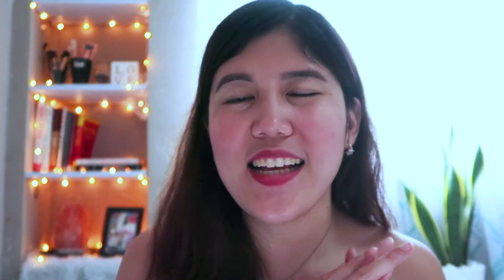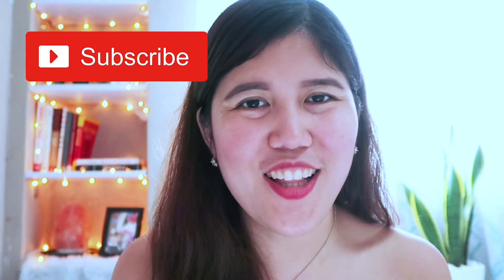TRYING THE MOST EFFECTIVE ACNE SCAR TREATMENT (PART 1)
EOS Acne Advanced Serum is for acne treatment and for enhancing collagen activity to improve the structural and functional integrity of the epidermis. Using our perfected microcirculation technology, it is the latest in skincare science. The results speak for themselves. Beautiful skin is now possible all the time.

I hope you enjoyed watching! Sending love :)

LESCC